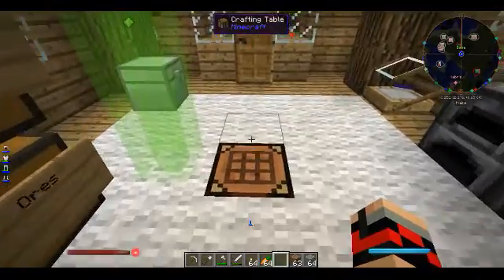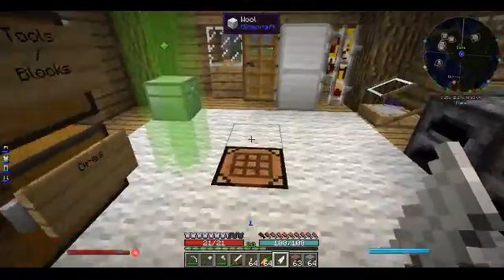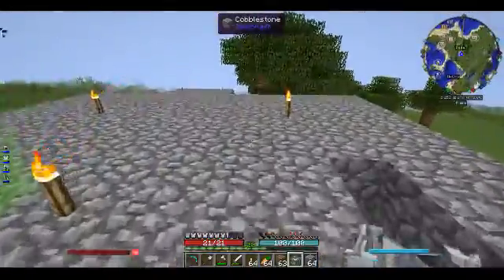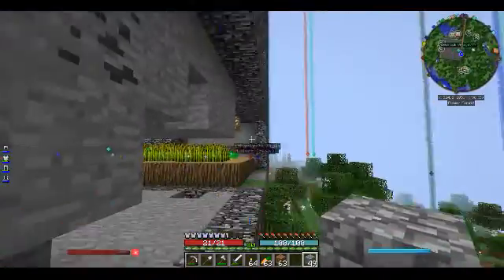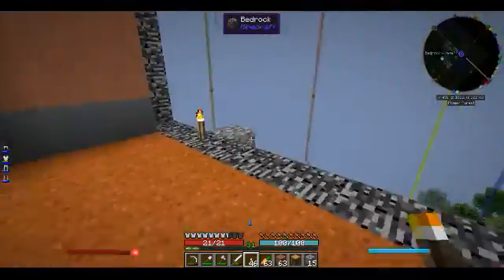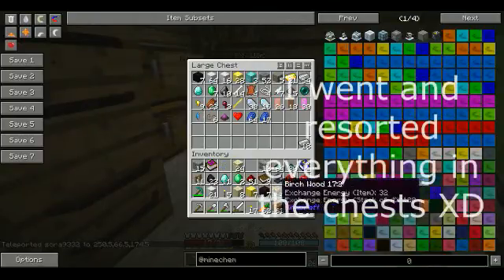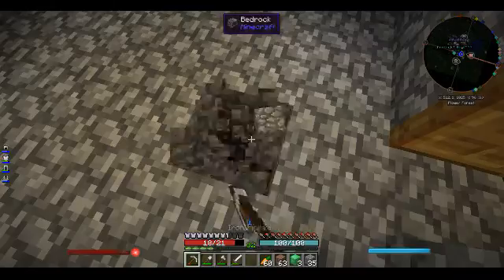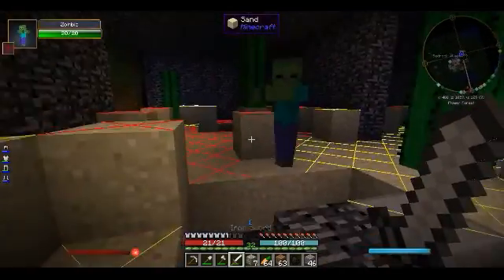Minecraft: Evolution Modpack | Ep. 3 Pt. 1 | HOW MANY Zeros?!!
Part one of Episode 3 of my custom-made Evolution modpack, enjoy!